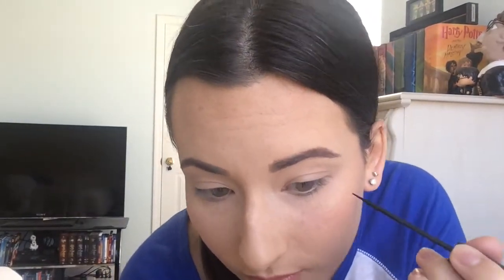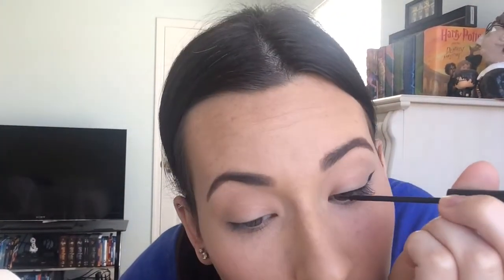Simple, Easy Wing Liner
Hello, gorgeous! This tutorial is designed to be simple, easy to follow, and straight to the POINT ;)  Winged liner can be super difficult for beginners in makeup, and even for people who have been doing it a long time! So don't get frustrated and keep practicing!

I hope this tutorial helps you and if you guys have any more requests for simple how to's, please leave them in the comments section!

Products Used:

NYC Liquid Eyeliner in black

Love ya xx